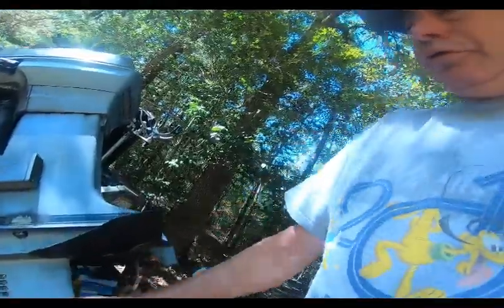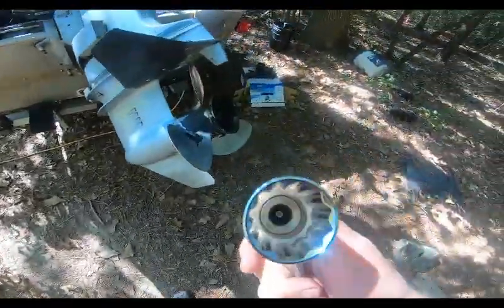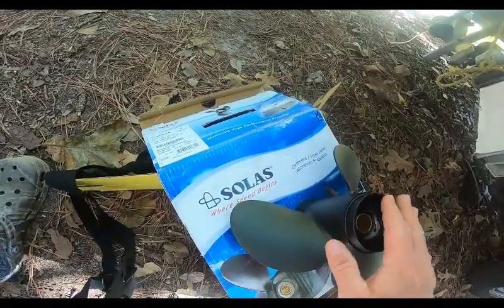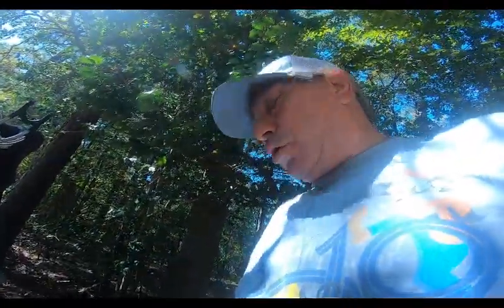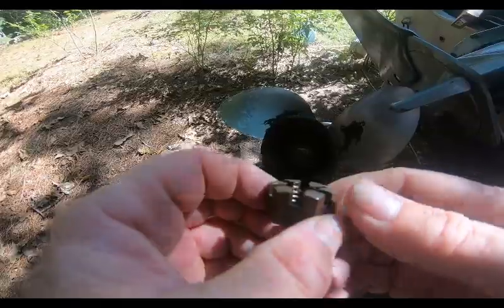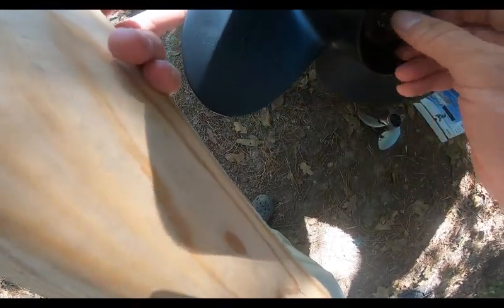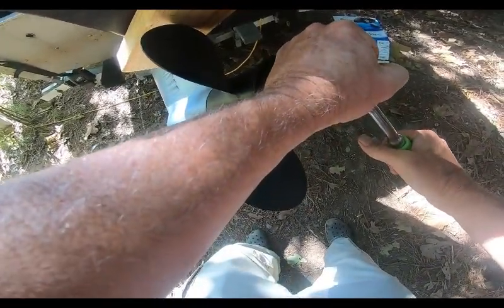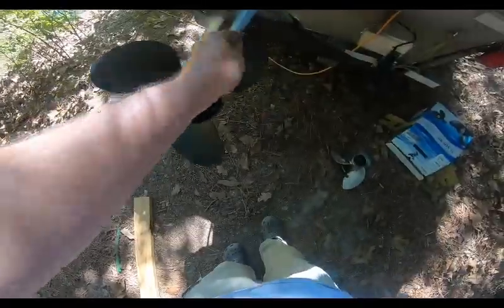PROP REPLACEMENT SOLAS AMITA 3